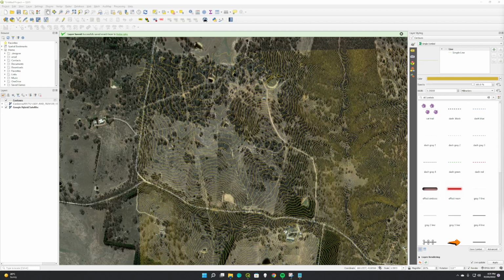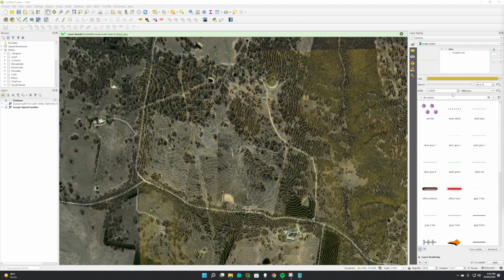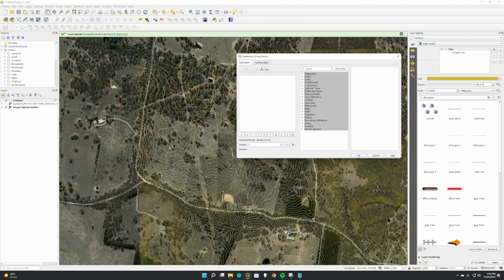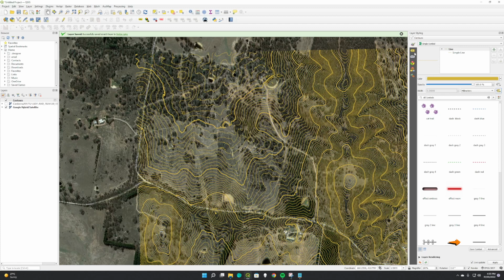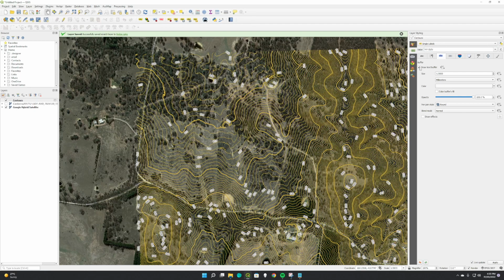6 - Contours adding lables and making lines thicker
Typically with contour lines the line every 10 metres is thicker to make it easier to read.  This shows how to do that as well as adding labels.

Example formulas to set line thickness
This will set the thickness of the line every 10 metres to be 0.8 otherwise 0.3
IF("ELEV"%10=0,0.8,0.3)
Turn on buffer

This will set the thickness of the line at 10 metres to be 1 and 5 metres to 0.6 otherwise 0.2
IF("ELEV"%10=0,1,
IF("ELEV"%5=0,0.6,0.2))

For a much more detailed version I recommend having a look at Klas's video.